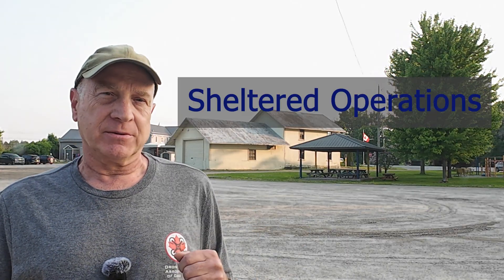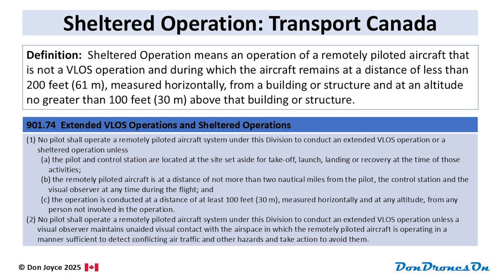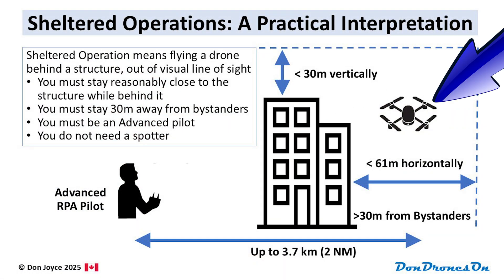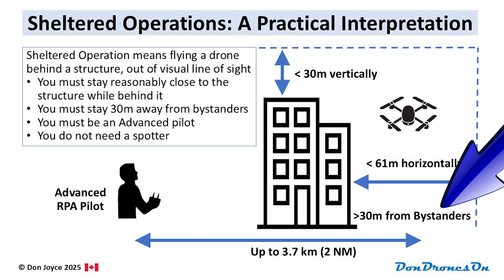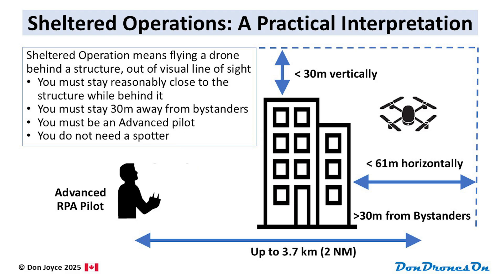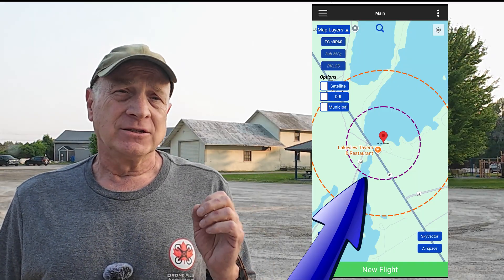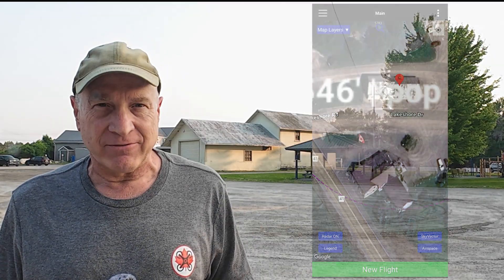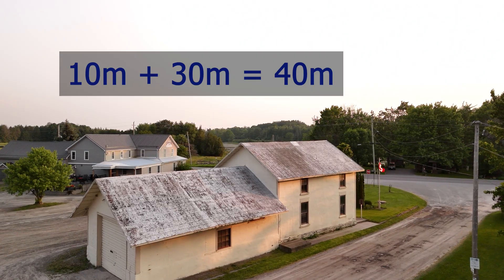BVLOS Sheltered Operations: New capability in 2025 for Advanced Canadian Drone Pilots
As of Nov 4, 2025, Advanced Canadian RPAS/drone pilots can perform a low-risk BVLOS (Beyond Visual Line of Sight) operation called a Sheltered Operation.  I'll explain the regulations around this in laymen's terms and provide a demonstration, including practical tips for staying within the law.

ITEMS USED IN THIS VIDEO:
DJI Mini 4 Pro Fly More Combo with RC2
Canon EOS R10 camera
DJI Action 4 camera
DJI Mic 2 wireless microphone

DRONES AND ACCESSORIES I RECOMMEND:
DJI Mavic 4 Pro
DJI Neo drone
DJI Avata 2 Fly More Combo

CAMERAS AND FILMING ACCESSORIES I RECOMMEND:
Insta360 X3 360-degree camera
DJI Action 3 camera
DJI Osmo Mobile 6 gimbal
DJI Mic wireless microphone
Tripod table (projector stand)